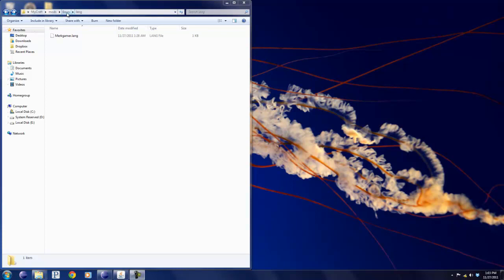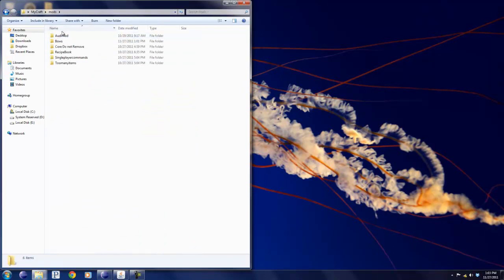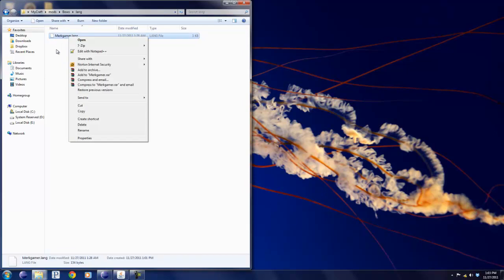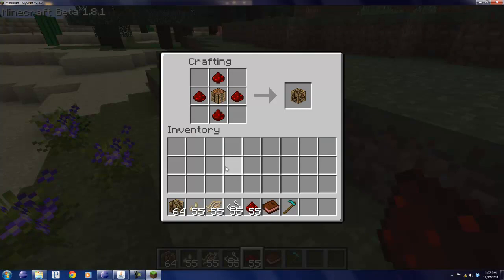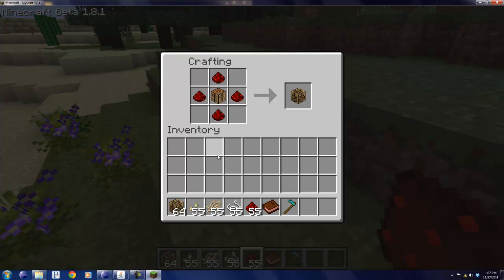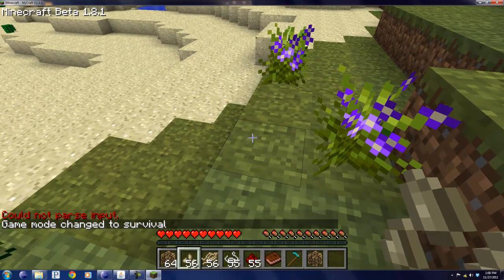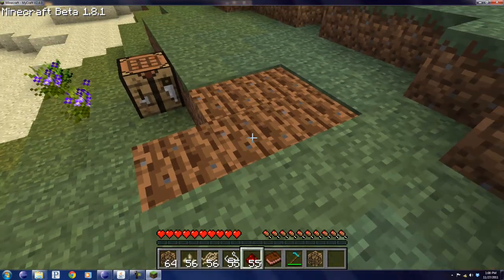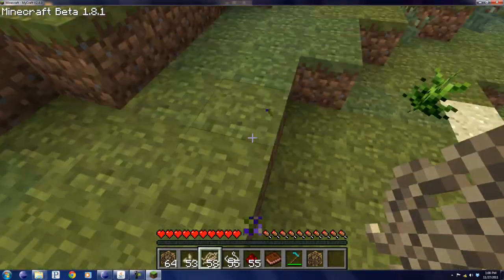Minecraft Bowstring mod used with bow expansions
A minecraft mod made by merkgamer that adds a new way of getting bow string